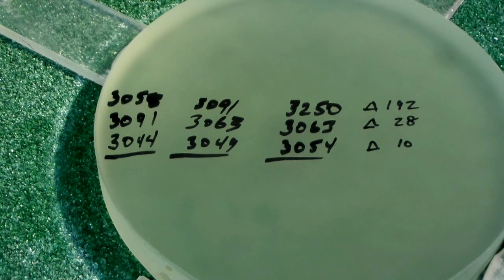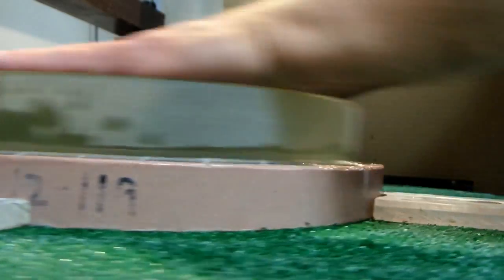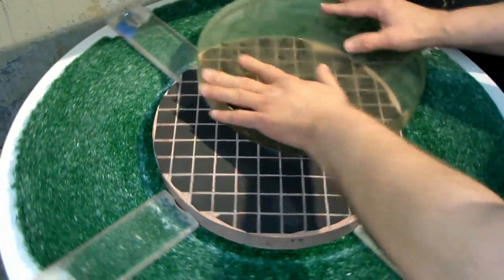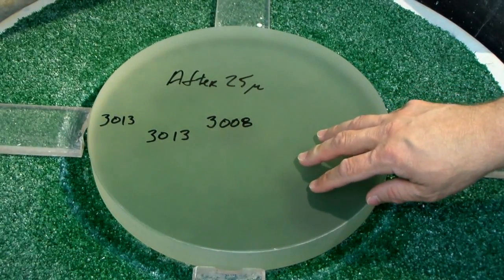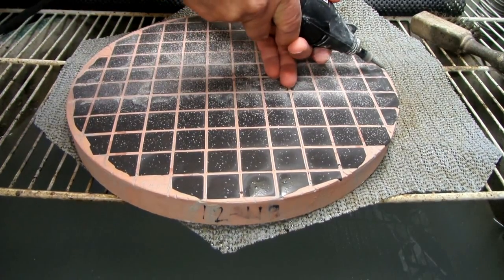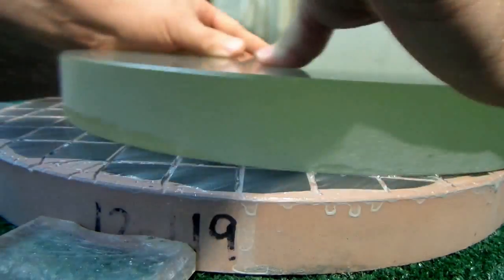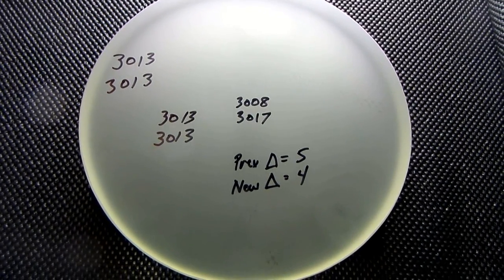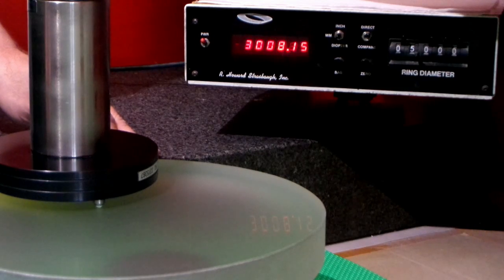12 inch f4.9 Telescope Mirror Part 3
The 12" mirror is taken through the rest of fine grinding, going through 12-micron, 9-micron and 5-micron stages.  Gordon shows how to do maintenance on the ceramic tile/dental plaster grinding tool.  He demonstrates methods for deepening the mirror faster.  Plus you will see tests Gordon uses to check for grinding status and to see if the mirror surface is becoming more spherical.